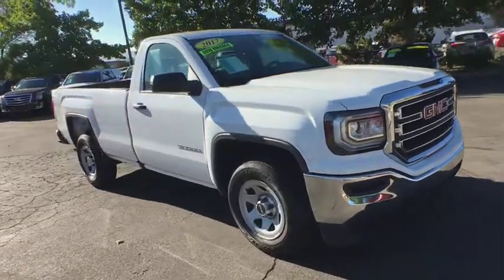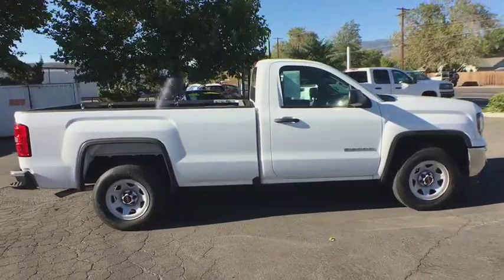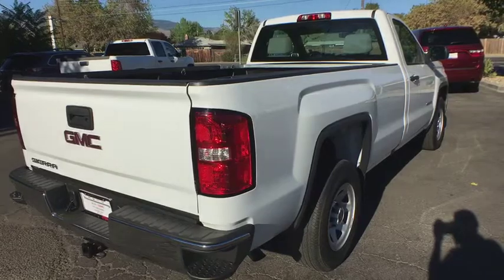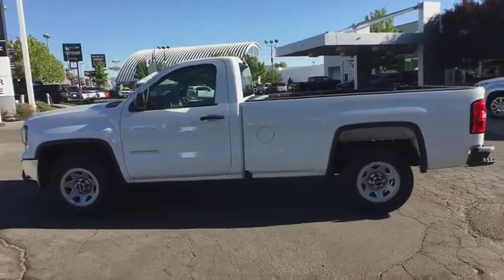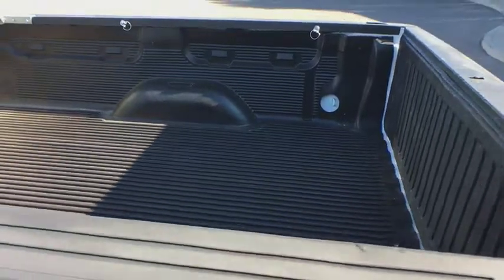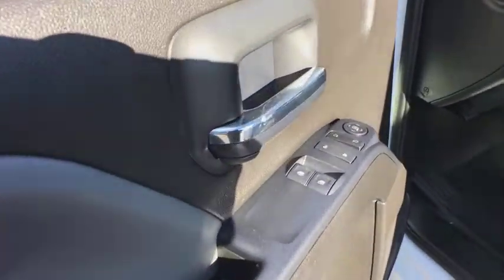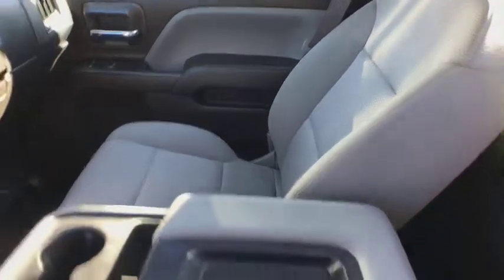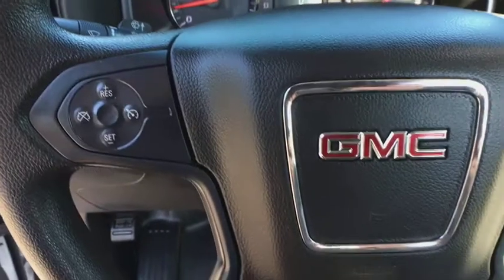2017 GMC Sierra 1500 Reno, Carson City, Lake Tahoe, Northern Nevada, Roseville, NV Z903340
Summit White Used 2017 GMC Sierra 1500 available in Reno, Nevada at Reno GM. Servicing the Carson City, Lake Tahoe, Northern Nevada, Roseville, NV area.
2017 GMC Sierra 1500 Base - Stock#: Z903340 - VIN#: 1GTN1LEC3HZ903340

Reno GM
900 Kietzke Ln

CARFAX One-Owner. Clean CARFAX. Certified. White 2017 GMC Sierra 1500 RWD 6-Speed Automatic Electronic with Overdrive EcoTec3 5.3L V8 2D Standard Cab, EcoTec3 5.3L V8, 6-Speed Automatic Electronic with Overdrive, RWD, White.Recent Arrival!GMC Certified Pre-Owned Details:* Powertrain Limited Warranty: 72 Month/100,000 Mile (whichever comes first) from original in-service date* Vehicle History* Transferable Warranty* Limited Warranty: 12 Month/12,000 Mile (whichever comes first) from certified purchase date* 24 months/24,000 miles (whichever comes first) CPO Scheduled Maintenance Plan and 3 days/150 miles (whichever comes first) Vehicle Exchange Program* 172 Point Inspection* Warranty Deductible: $0* Roadside AssistanceAwards:* 2017 KBB.com Brand Image AwardsFor more information please call ( 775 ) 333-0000.Reviews:* Strong combination of fuel economy and power; comfortable, quiet cabin; compliant ride quality makes it suitable for daily use; many available configurations and trims Source: Edmunds
WHEELS  17 X 8 (43.2 CM X 20.3 CM) PAINTED STEEL  (STD),SEATS  FRONT 40/20/40 SPLIT-BENCH  3-passenger  driver and front passenger recline with outboard head restraints and center fold-down armrest with storage. Vinyl has fixed lumbar and cloth has manually adjustable driver lumbar. (STD),COOLING  AUXILIARY EXTERNAL TRANSMISSION OIL COOLER,TRANSMISSION  6-SPEED AUTOMATIC  ELECTRONICALLY CONTROLLED  with overdrive and tow/haul mode. Includes Cruise Grade Braking and Powertrain Grade Braking (STD),TIRES  P255/70R17 ALL-SEASON  BLACKWALL  (STD),REAR AXLE  3.42 RATIO,WORK TRUCK PREFERRED EQUIPMENT GROUP,MIRRORS  OUTSIDE HEATED POWER-ADJUSTABLE  (includes driver's side spotter mirror) (Black,PICKUP BOX  (STD),GVWR  6800 LBS. (3084 KG),DARK ASH SEATS WITH JET BLACK INTERIOR ACCENTS  CLOTH SEAT TRIM,WINDOWS  POWER  with driver express up and down and express down on all other windows,ENGINE  5.3L ECOTEC3 V8  WITH ACTIVE FUEL MANAGEMENT  DIRECT INJECTION  and Variable Valve Timing  includes aluminum block construction (355 hp [265 kW] @ 5600 rpm  383 lb-ft of torque [518 Nm] @ 4100 rpm; more than 300 lb-ft of torque from 2000 to 5600 rpm),REMOTE LOCKING TAILGATE,SUMMIT WHITE,AUDIO SYSTEM  4.2 DIAGONAL COLOR DISPLAY  AM/FM STEREO  with USB port and auxiliary jack (STD),LICENSE PLATE KIT  FRONT,REMOTE KEYLESS ENTRY  Includes (A91) remote locking tailgate.),Rear Wheel Drive,Power Steering,ABS,4-Wheel Disc Brakes,Steel Wheels,Tires - Front All-Season,Tires - Rear All-Season,Conventional Spare Tire,HID headlights,AM/FM Stereo,MP3 Player,Auxiliary Audio Input,Split Bench Seat,Adjustable Steering Wheel,Power Door Locks,Cruise Control,A/C,Traction Control,Stability Control,Daytime Running Lights,Driver Air Bag,Passenger Air Bag,Front Side Air Bag,Front Head Air Bag,Rear Head Air Bag,Passenger Air Bag Sensor,Tire Pressure Monitor